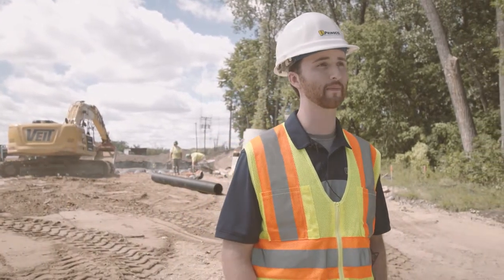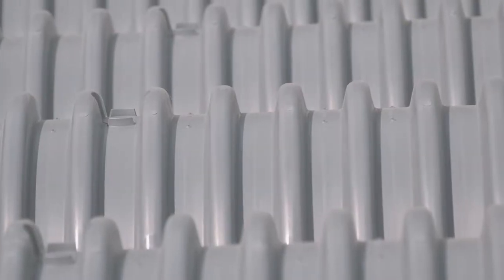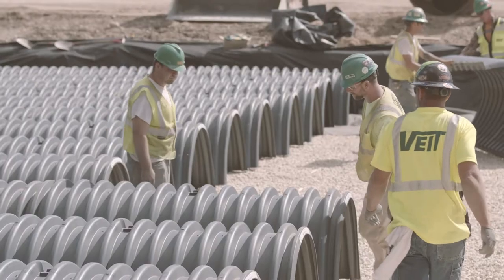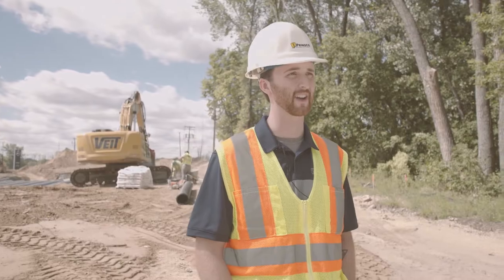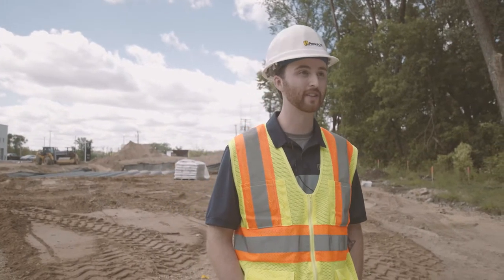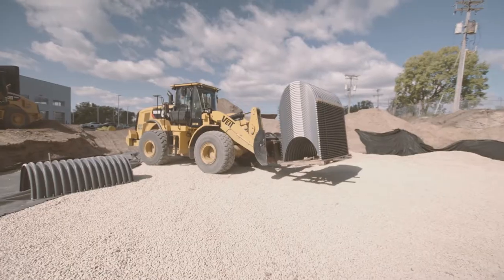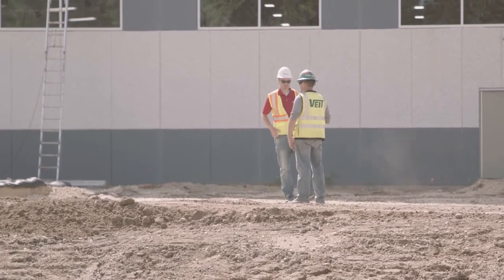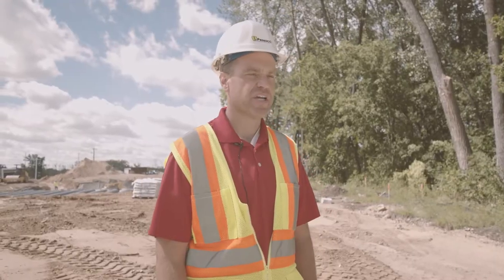Stormwater Chamber Installation - Morrie's Mercedes, Minnesota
503 Prinsco HS75 HydroStor stormwater chambers are installed at Morrie's Mercedes in Minnesota. Hear from the people on-site and see how it's done.